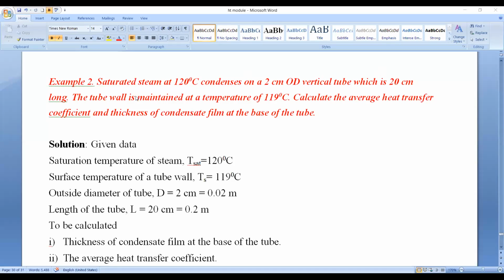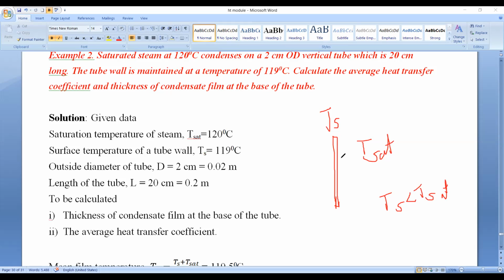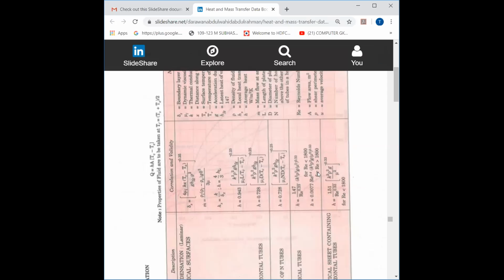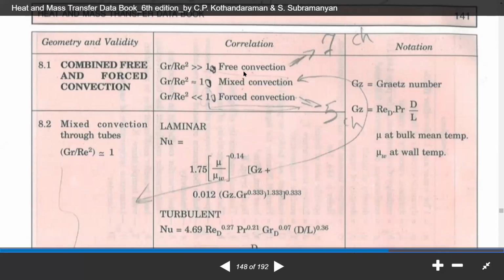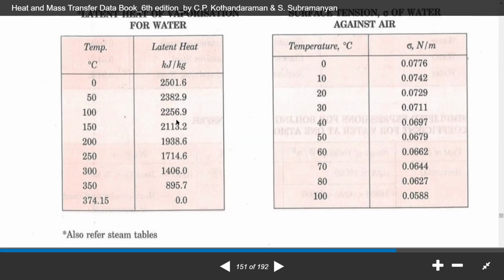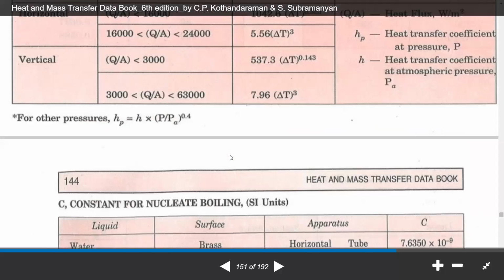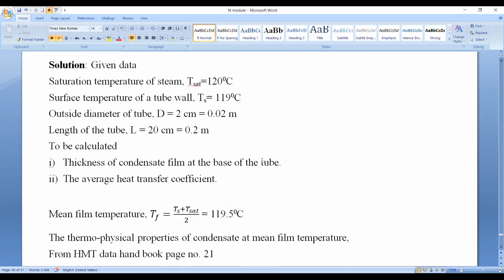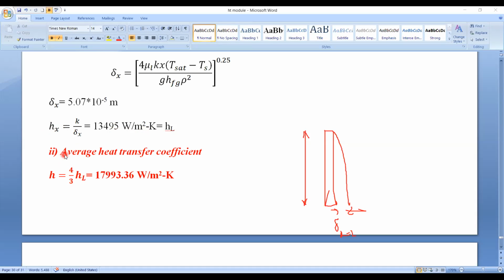HEAT TRANSFER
MODULE-5, CHAPTER-2: BOILING AND CONDENSATION.
LECTURE-8: NUMERICAL ON CONDENSATION.